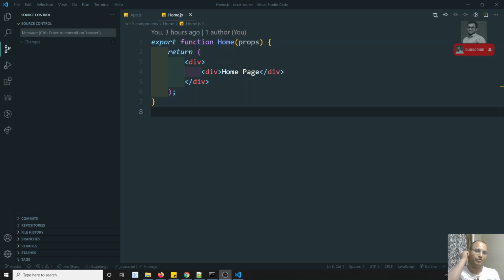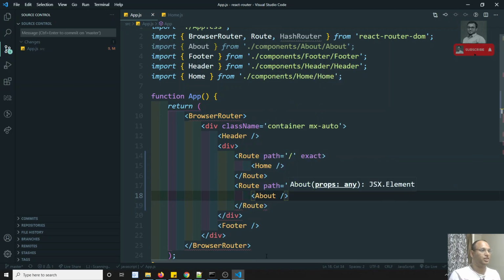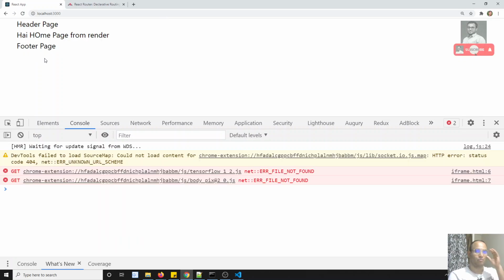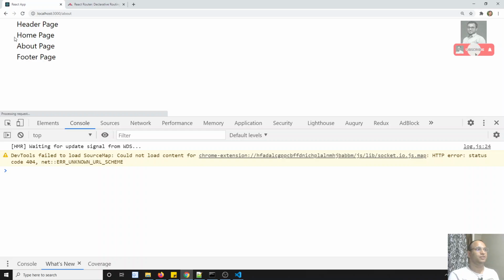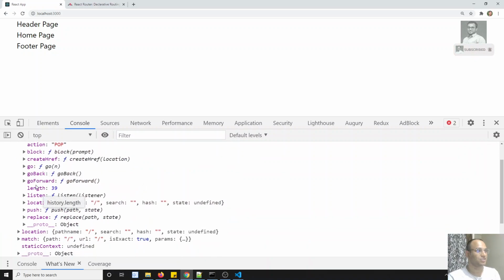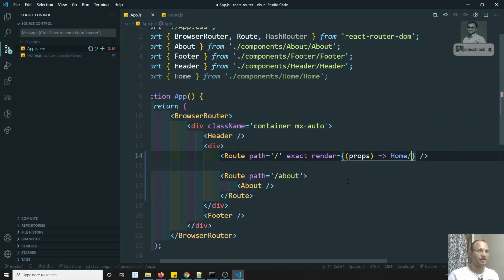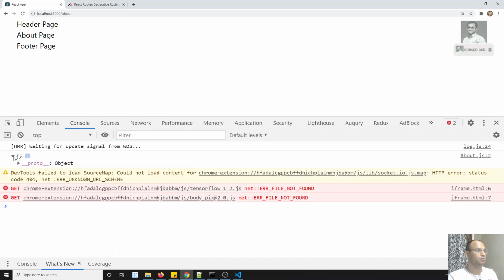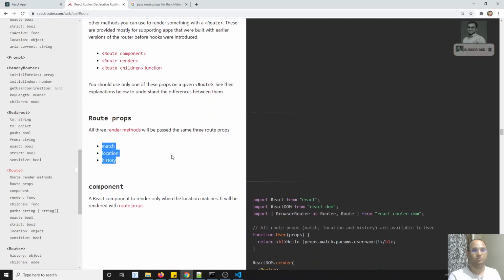48. Route Component and Route Props like location, match and history in React App - ReactJS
Hi Friends
In this video, we will see how to use the React Component and the React Props like Location, History, and Match available in the React App.